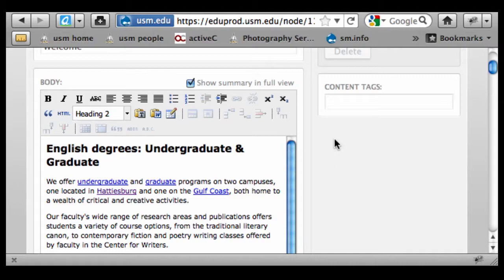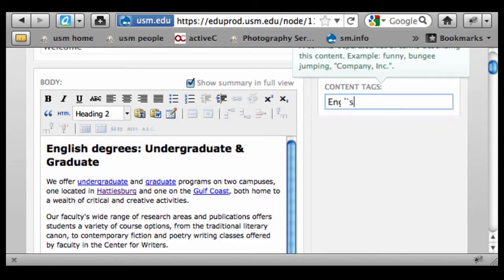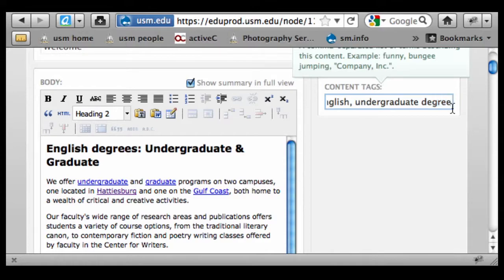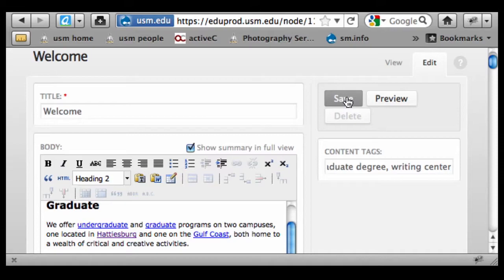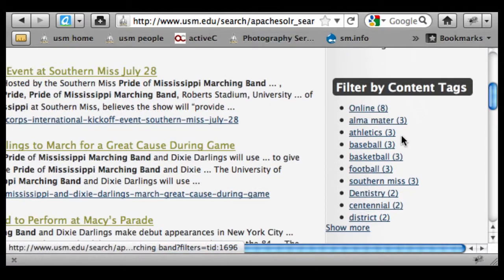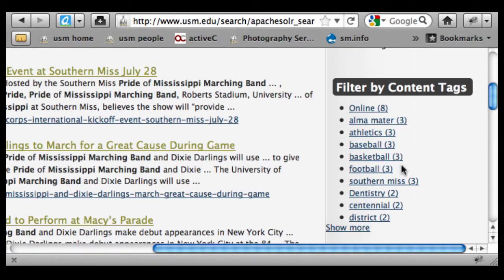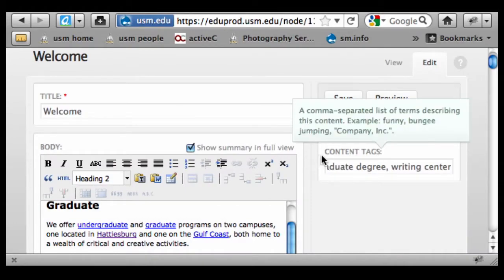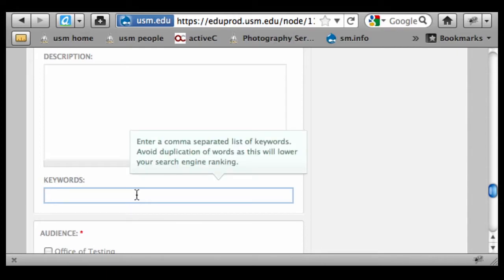Video 19 - Page (Content Tags & Metadata)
Defining Content Tags (different than Block Placement Tags) and Meta Tag Keywords/Descriptions.

Content Tags can help us with the internal site search by providing more detailed information for refining search results. Note the "dentistry" tag that was showing up in the demo search was a database glitch that has been fixed.

Expand the Meta Tags tab to see both a description and keywords field. The description is most likely to help with search engine optimization, and we recommend approximately 160 characters (including spaces) that summarize your page and emphasize key words or phrases.

The keywords field itself, however, has been devalued by search engines because the system was abused by sites that used popular search terms that were irrelevant to their sites. Google and all other major search companies have acknowledged this publicly.

It certainly won't hurt you to input keywords, but by all accounts, they will have no impact on your search rankings.